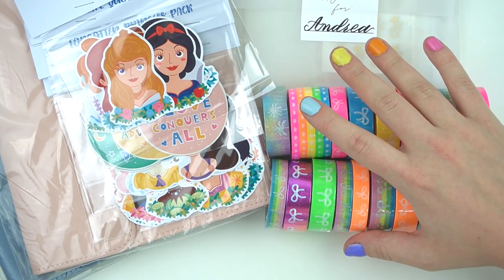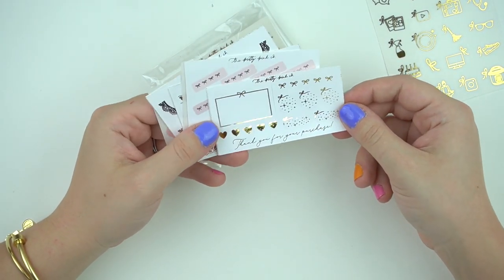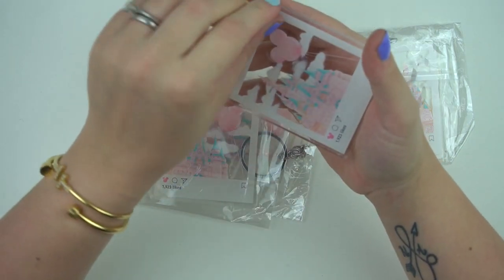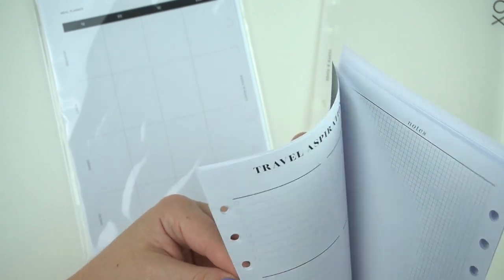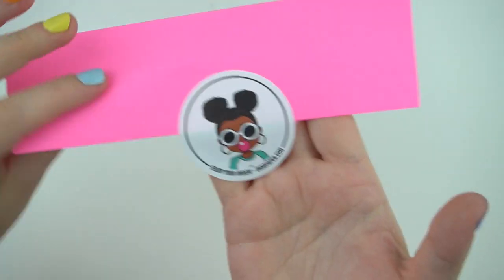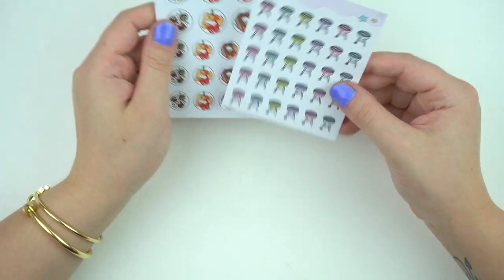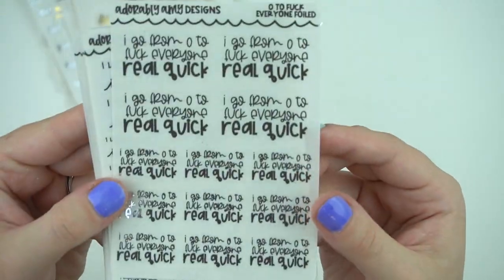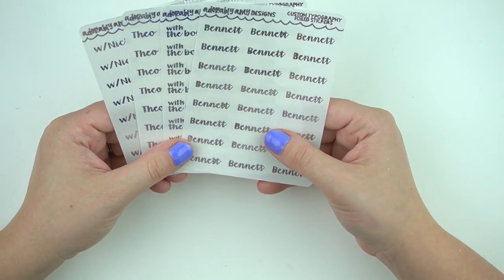SO MANY STICKERS // Planner Sticker (PLUS Washi & Accessories) Haul!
Simply Gilded (5$ off $15)